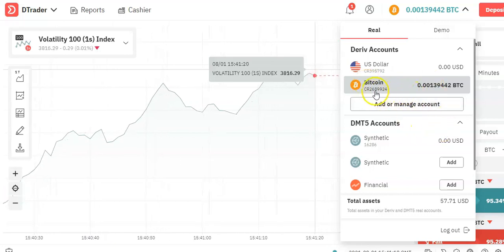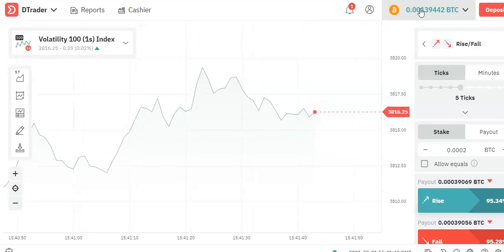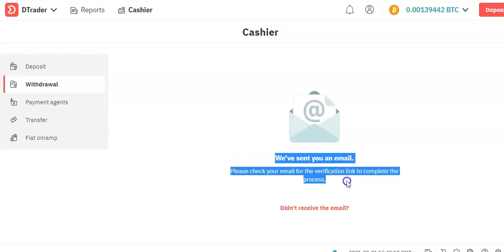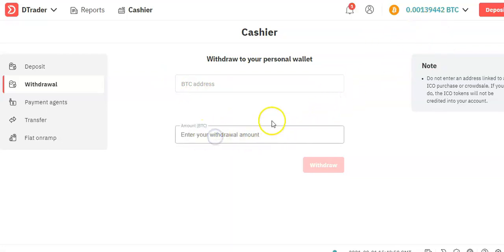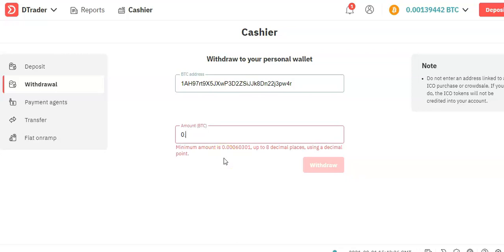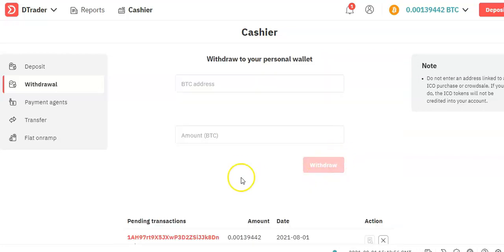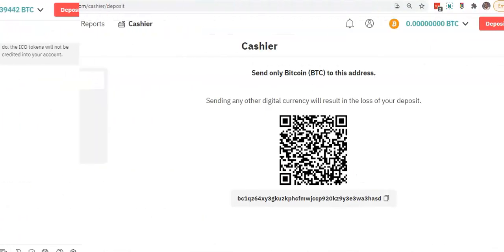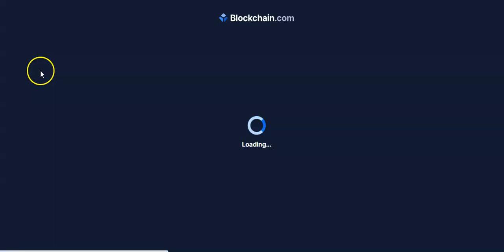How to withdraw cryptocurrency from deriv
This video will show you how to withdraw cryptocurrency from deriv trading platform. Withdrawing cryptocurrency from deriv trading platform is easy and fast. All you need is to follow this step by step instruction. If you dont have a deriv account create one